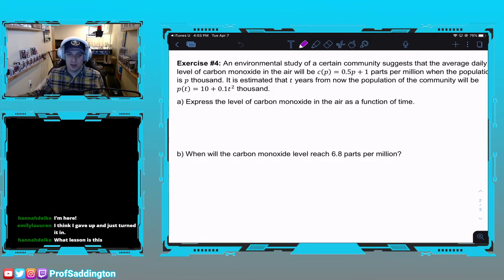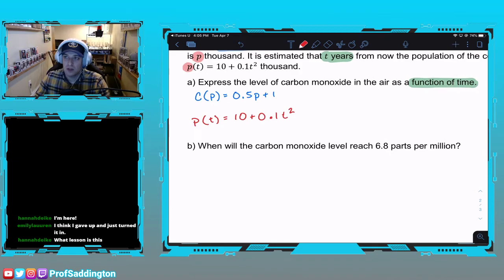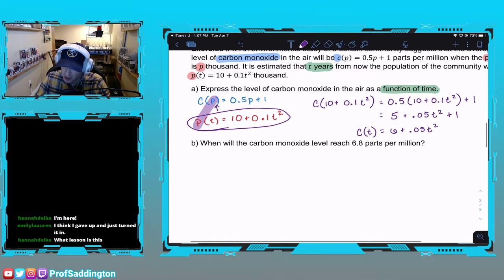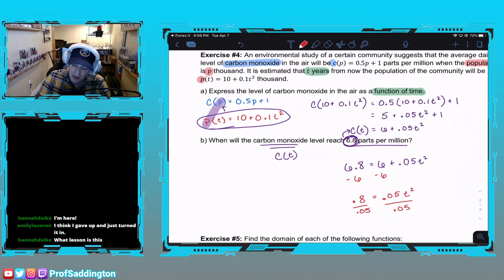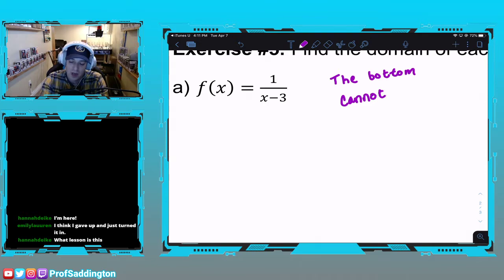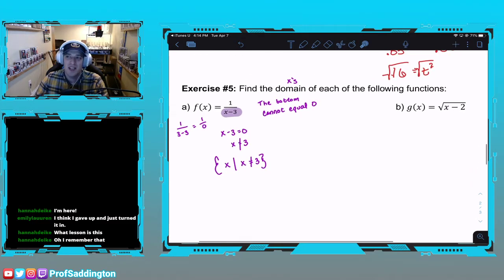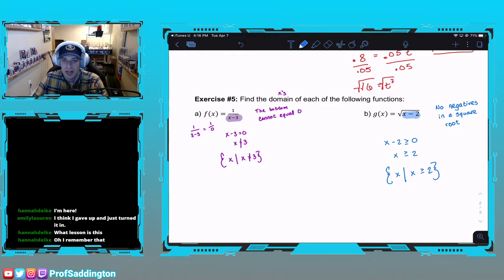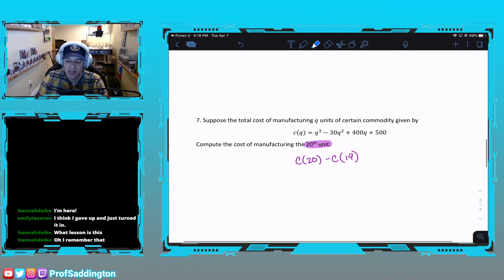Mr. Sadler: Math 12 - Lesson 6 Page 2